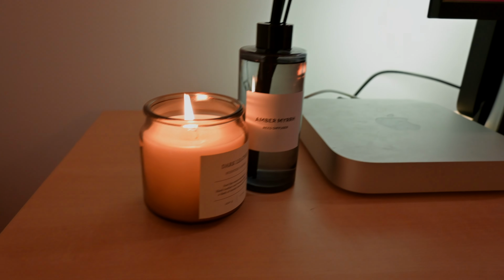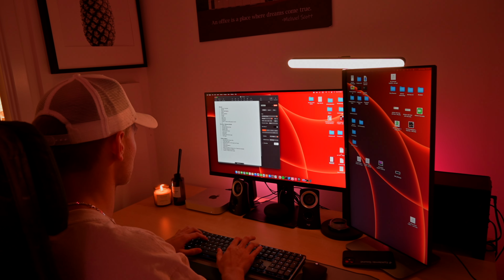My DREAM Tiny Home Office Setup!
In this video, we redo my home office. You have seen quite a lot of the previous setup in my prior YouTube videos, and now it became time to redo the office.

I spend a lot of time in this office; coding, making videos and a bunch of other stuff - So I thought that it was worth a re-model. I got a new XIaoMi 27 inch monitor, Logitech speakers, an MX Master 3s Mouse and the Logitech MX Mechanical keyboard. I also changed the layout of it all slightly. In this video, IU walk through the entire process of creating this new setup.